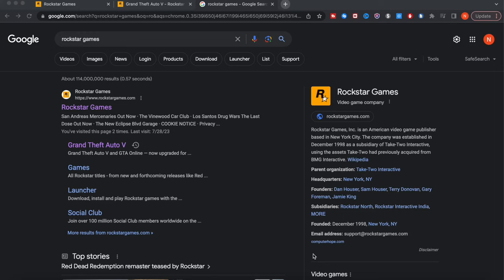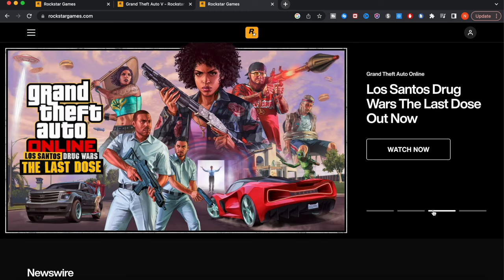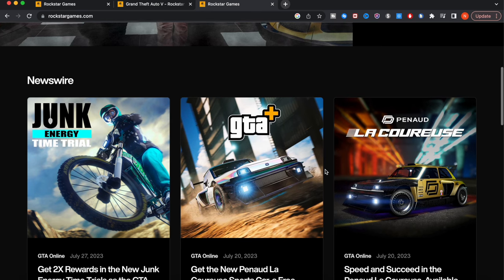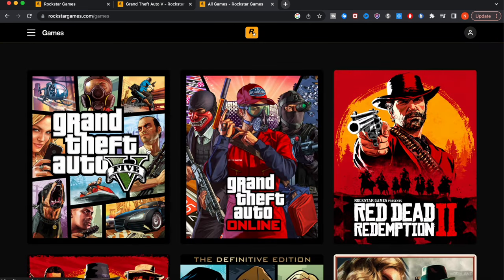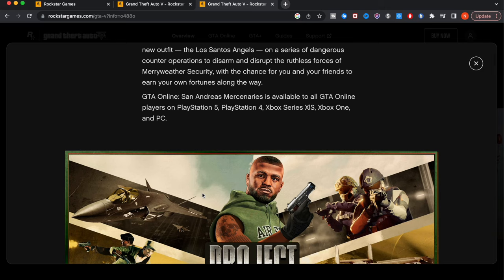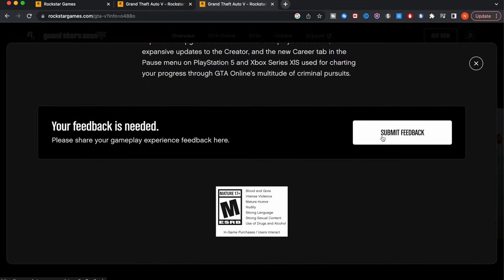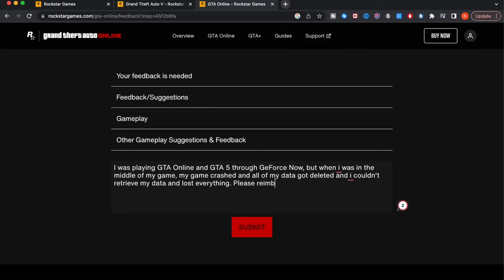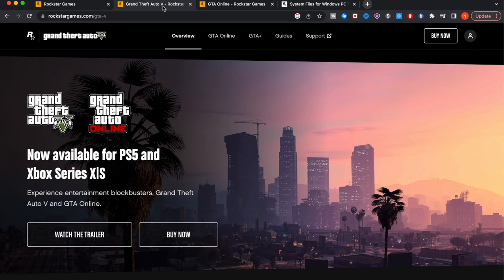How to DOWNLOAD GTA 5 MOBILE on IOS & ANDROID! (2023)